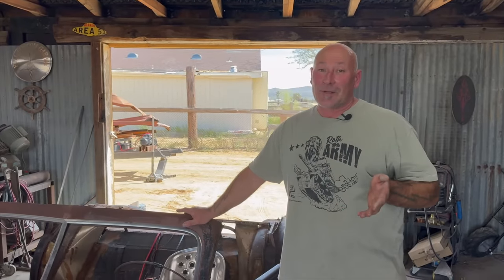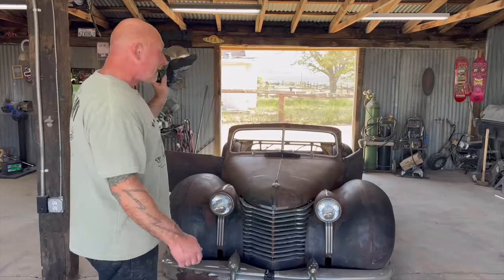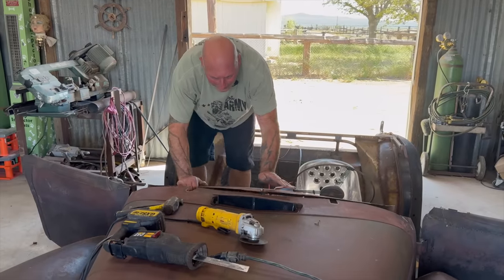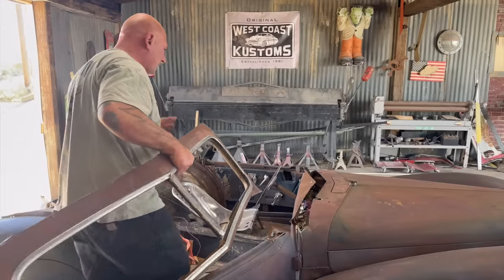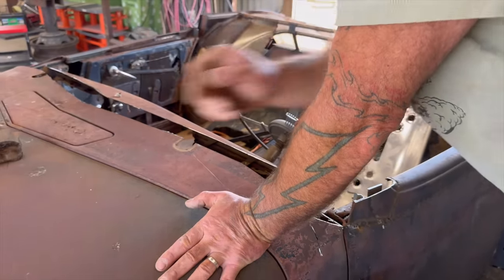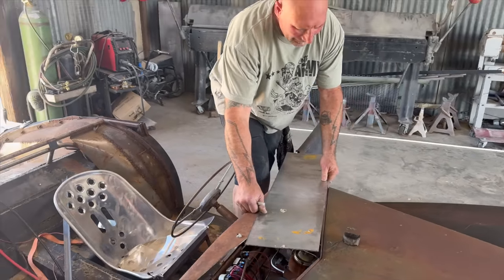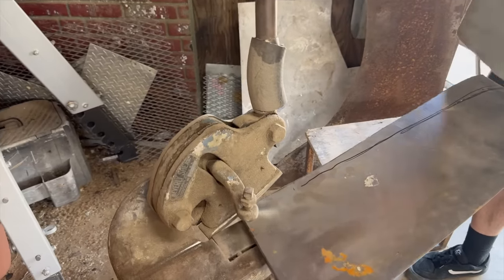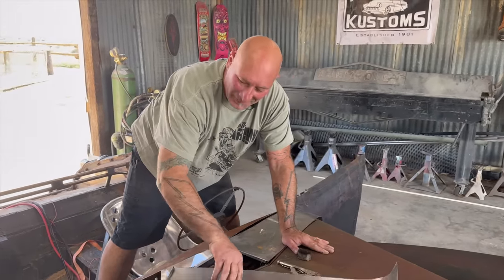1938 Kustom Cadillac: Ian Gets This Caddy Ready For Victor's Arrival ⛳️ Part 2!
1938 Kustom Cadillac: Ian Gets This Caddy Ready For Victor's Arrival ⛳️  Part 2!

This project was introduced on Full Custom Garage and now a very special client is going to take it all the way to custom completion.   Ian and Victor go a long way back, and Ian knows how to get ready when his old friend and client pays him a visit in his shop.  Ian does a little more slicing and dicing and envisioning of his own to get ready for a creative brainstorming session with Victor.

Here are a few videos from Victor's showroom of art/cars that he and Ian collaborated on.

Our Address📪
I.R.   (For Large Packages 📦 Make It Out to Mojave Post Office #122)
Mojave California 93502

We also have an Amazon store for you to shop some of the basics we use at our desert ranch!

👩🏻‍🎨Follow Our Artist Who Created Our Hot Rod UFO Design on Instagram

👨🏻‍🎨Intro and Outro Animation Done By The One and Only